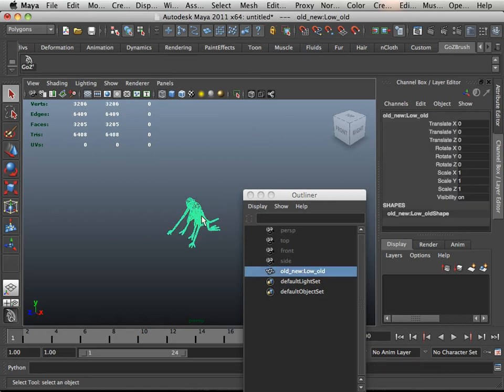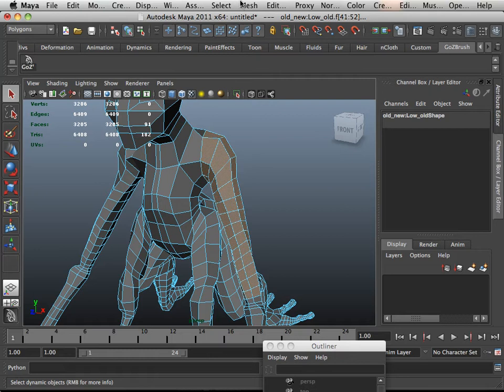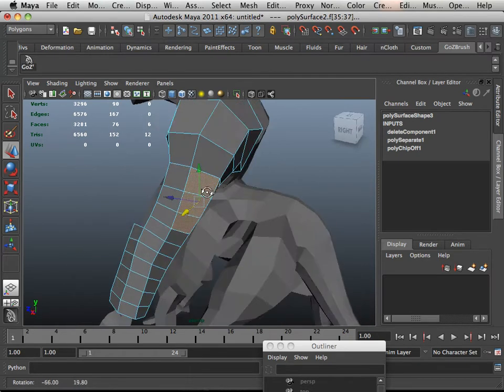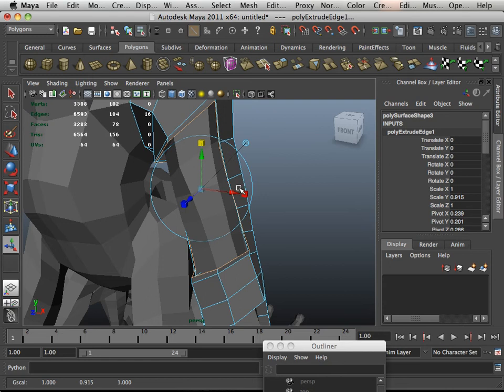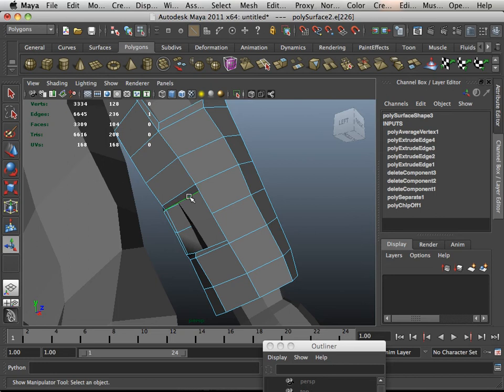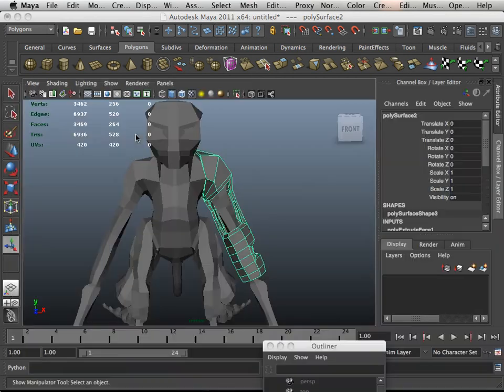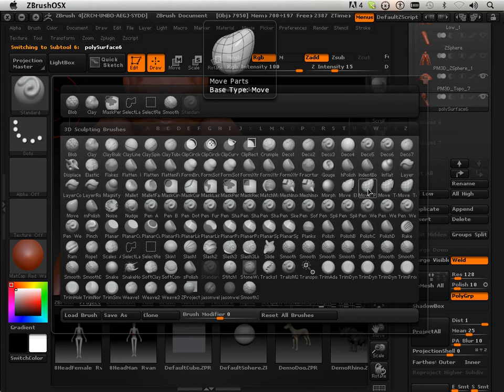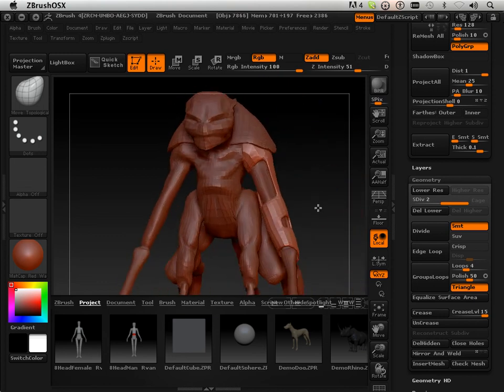1407 Zbrush4 DVD (Maya form making).mov